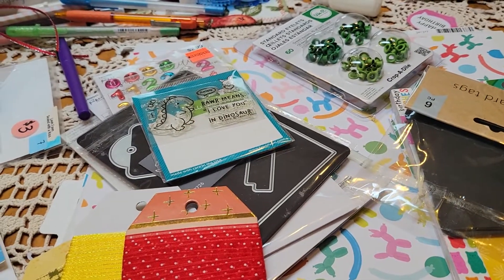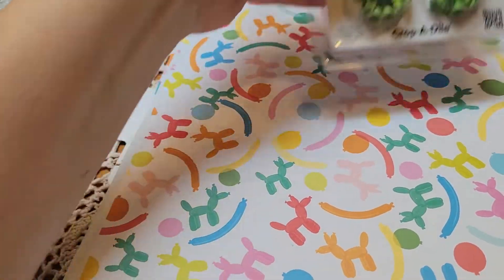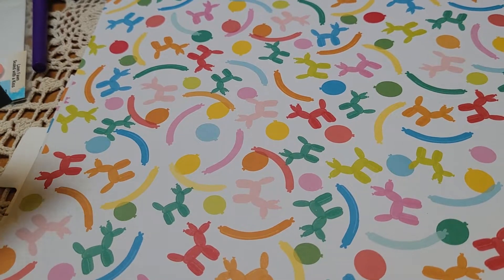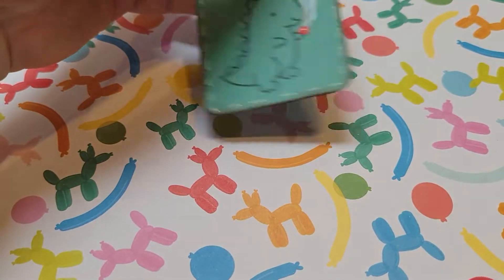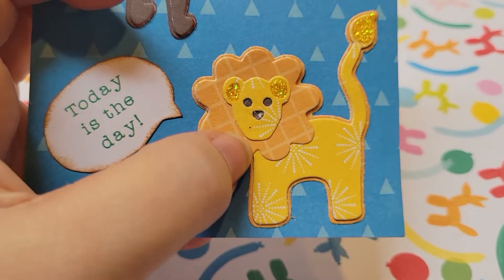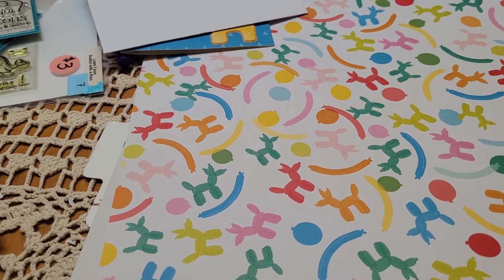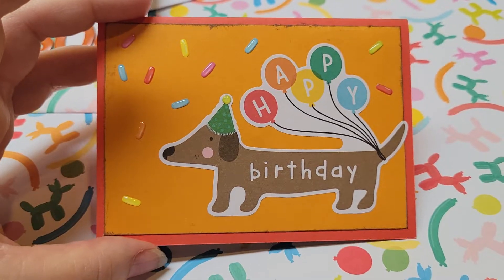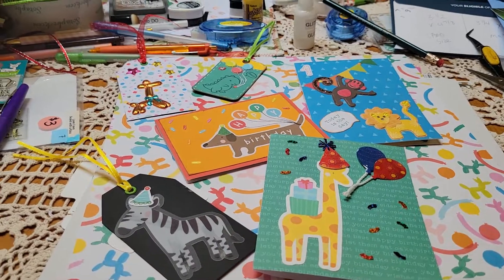Birthday Tags n Birthday Cards i created. come see